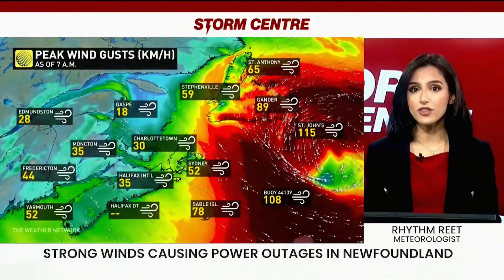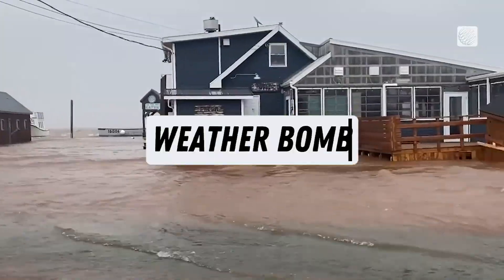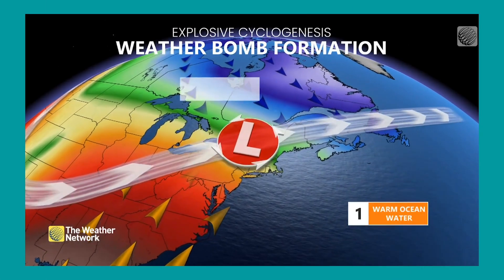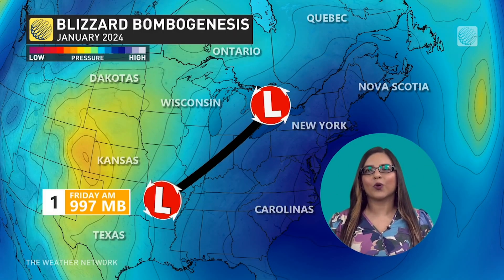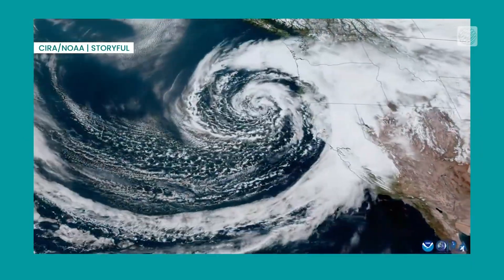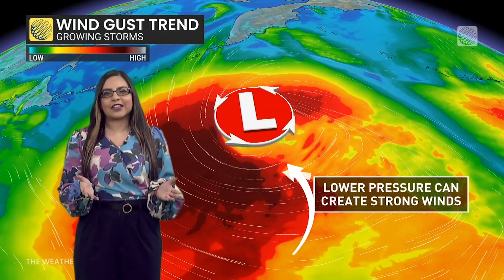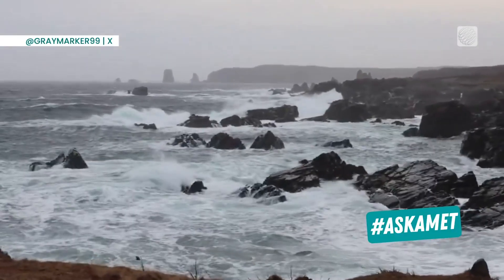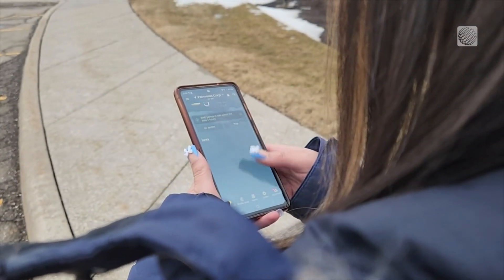How a Weather Bomb Forms and What It Means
Bomb Cyclone, Bombogenesis, Weather Bomb - they all describe the same type of storm. Meteorologist Melinda Singh describes what's needed to fit this explosive criteria.